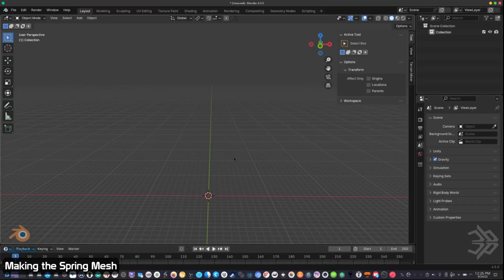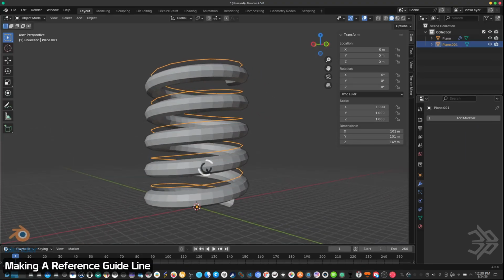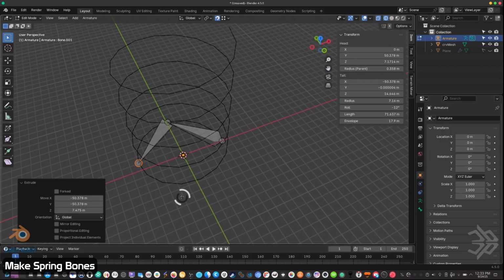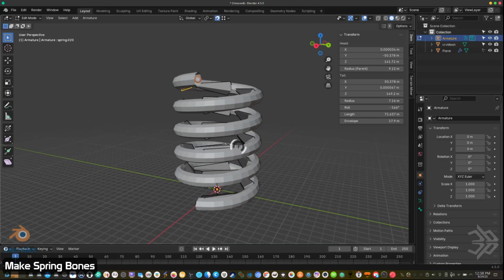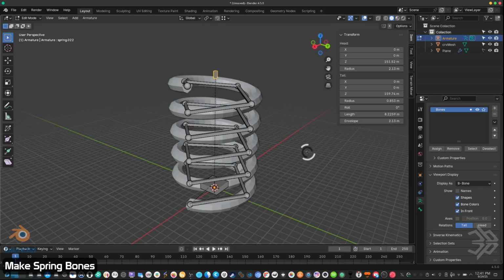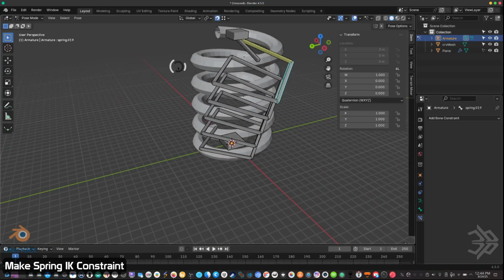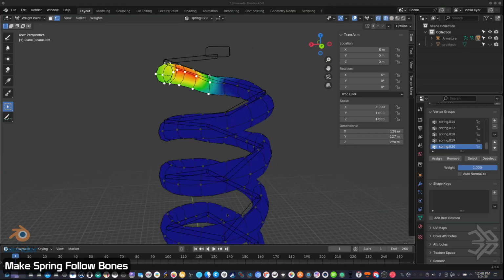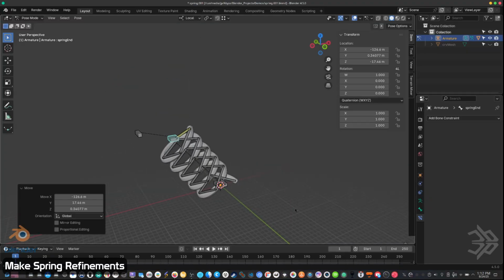Making and Rigging Springs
This 20 minute tutorial discusses a practical method for creating and rigging a spring, using bones and IK to drive deformation. This includes creating a spring from scratch, bone creation, weighting, and the application of IK bone constraints.